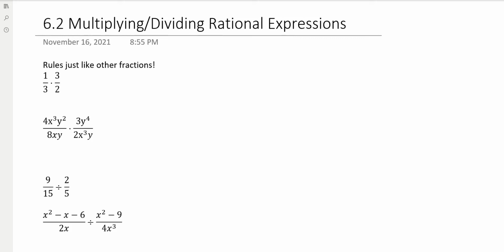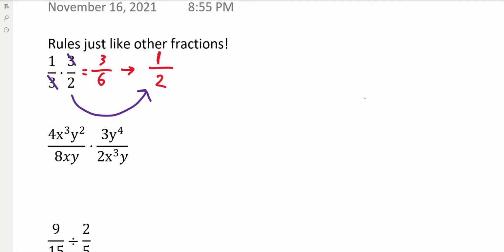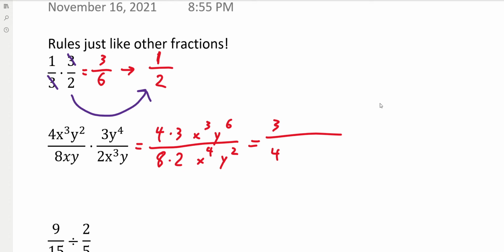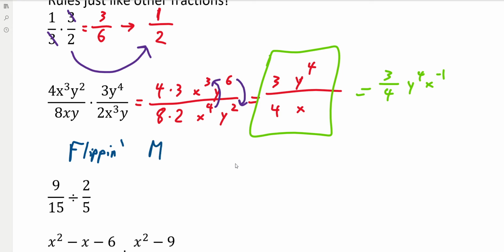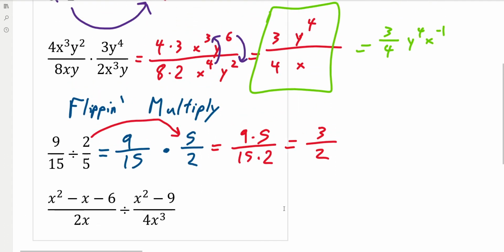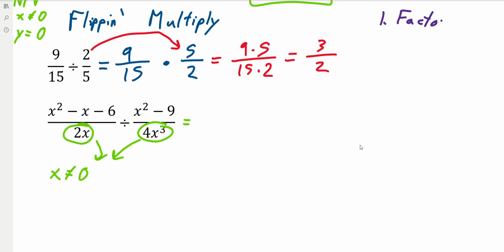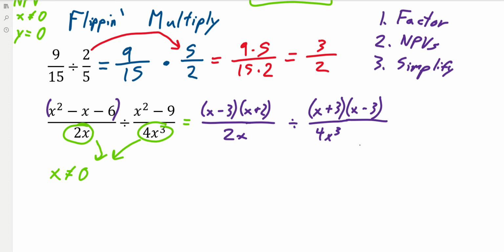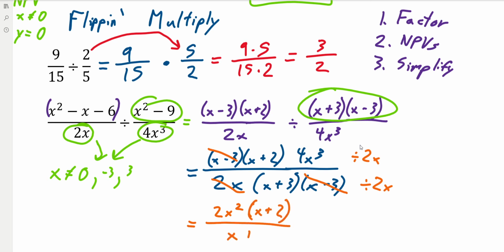6.2 Multiplying and Dividing Rational Expressions